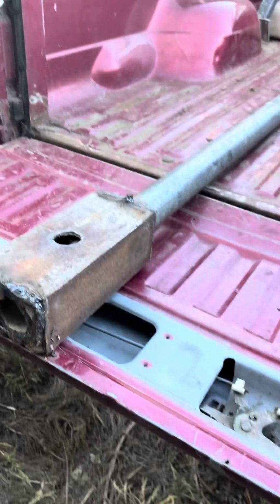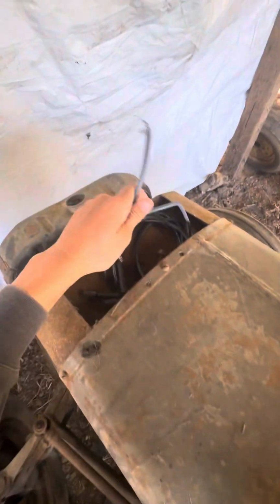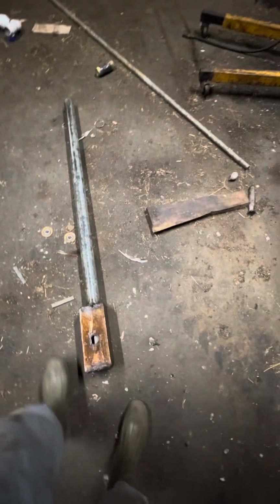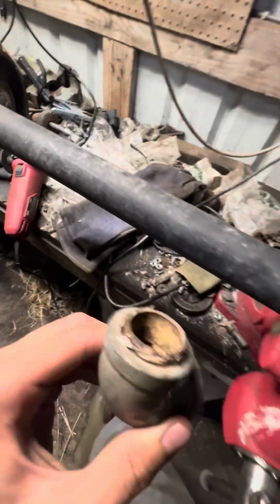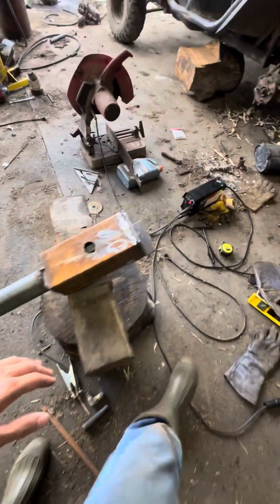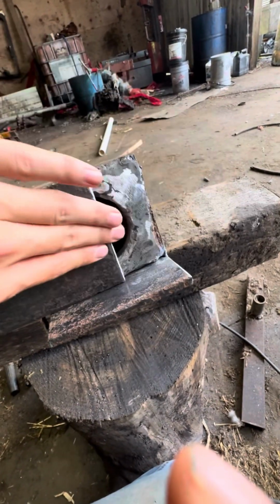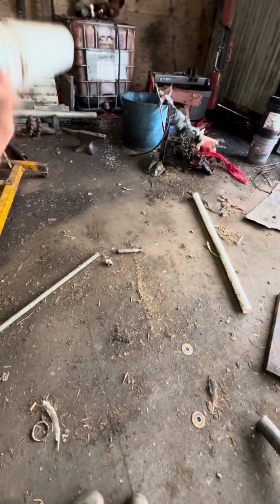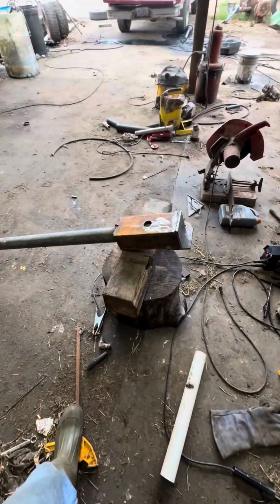Artillery trailer part two￼￼